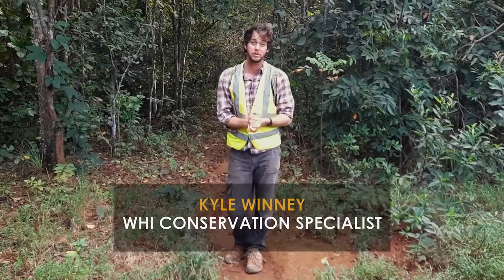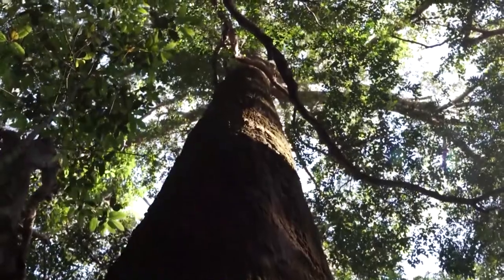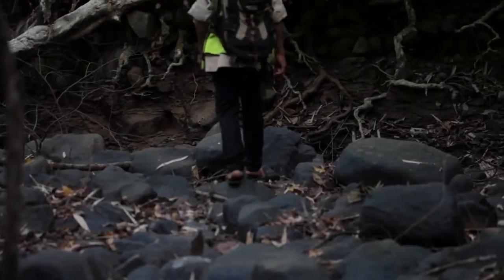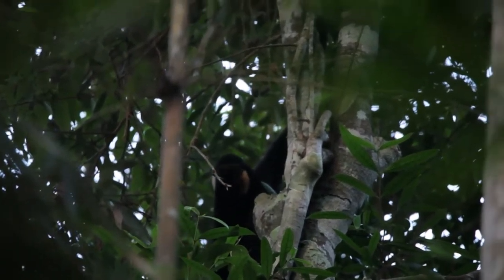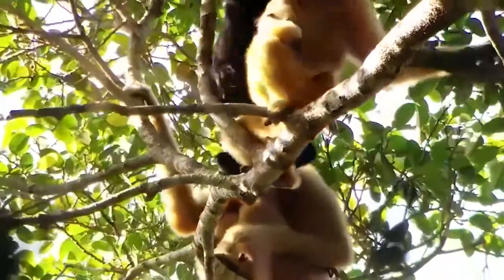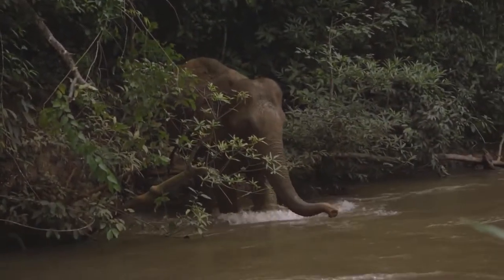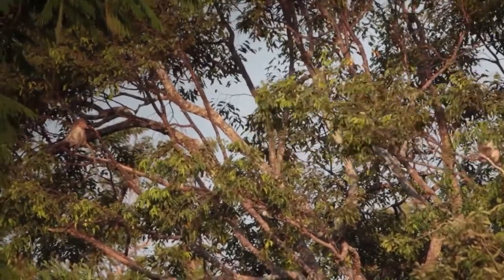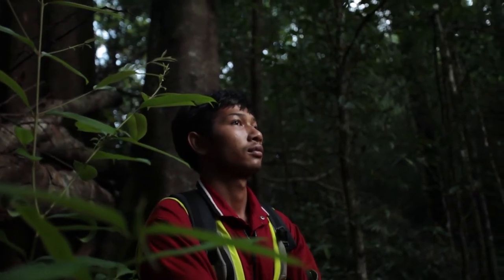Cambodian Jungle Wildlife Tour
Spot endangered and rare species and discover the beauty within the jungle of Cambodia's Keo Seima Wildlife Sanctuary in this unique virtual experience.

Forests, forest species, and ecosystems services play a central role in sustaining the livelihoods of hundreds of millions of people globally, and particularly of Indigenous and local communities with historic ties to forested and forest-adjacent areas. At World Hope International, we manage Jahoo, an eco-tourism camp in the heart of Keo Seima, alongside its indigenous owners, the Bunong, and in close partnership with the Wildlife Conservation Society.

Enjoy this spectacular glimpse into the jungle to see some of the unique, rare, and endangered species that call the sanctuary their home. Kyle Winney, World Hope's Conservation Specialist, will be your personal guide...